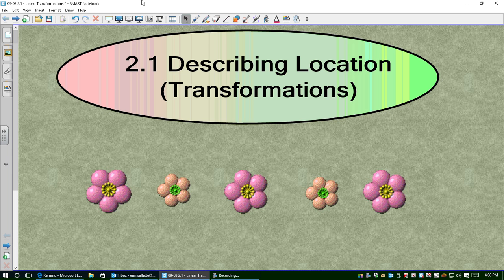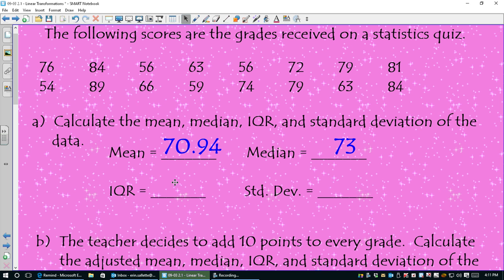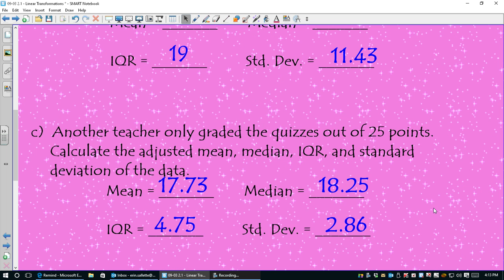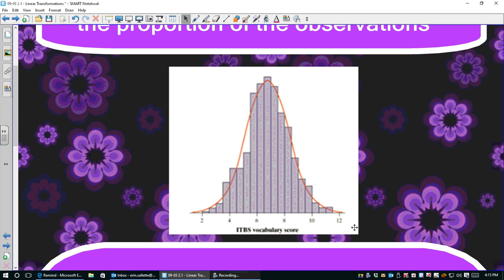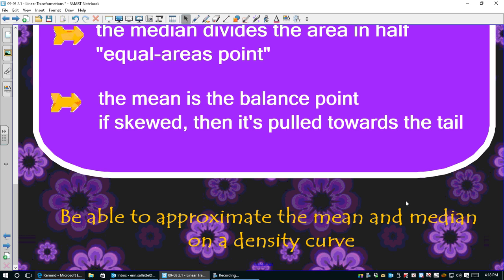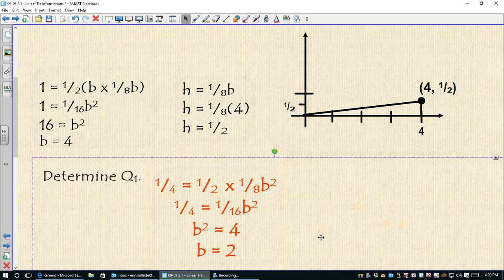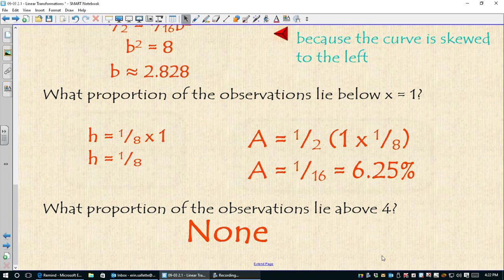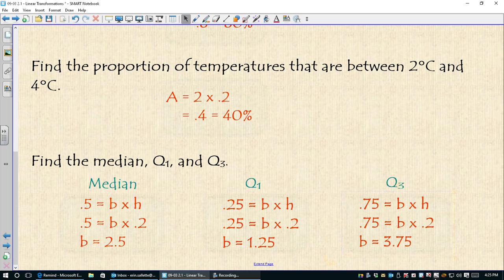09-01 2.1 Linear Transformations & Density Curves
Video to accompany Note Guide for 1.2 Linear Transformations & Density Curves